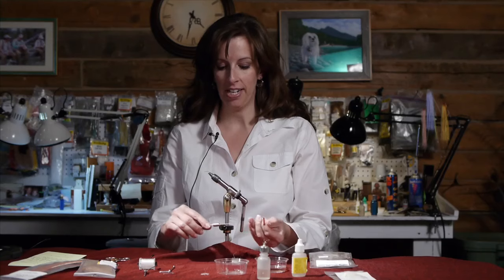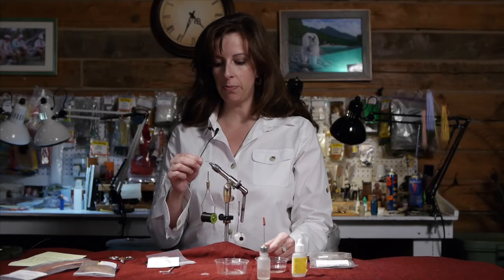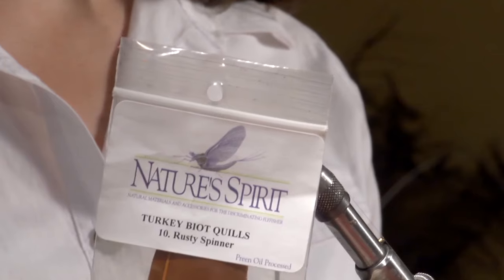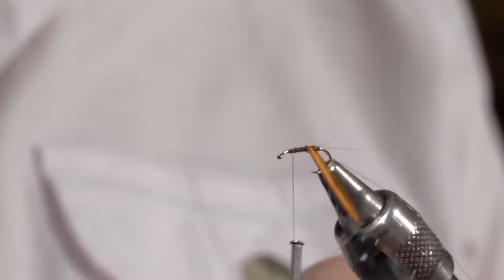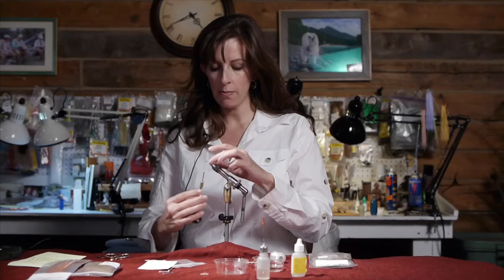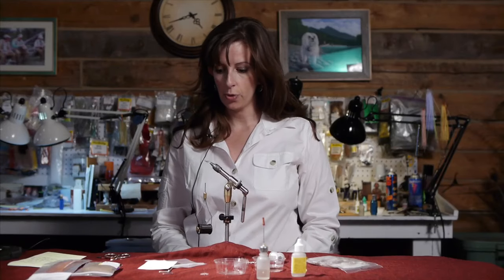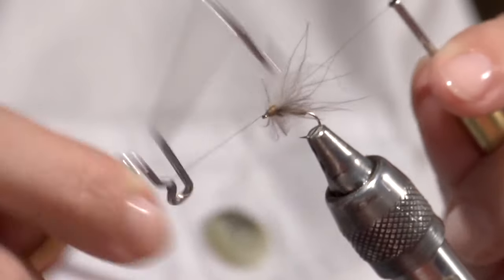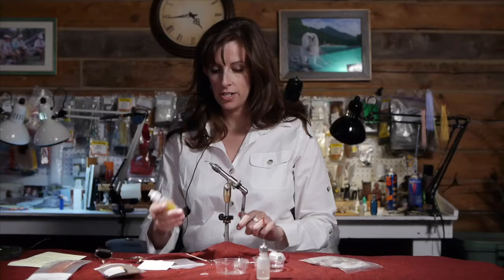Dandy Reiner: Rusty Spinner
Dandy Reiner ties up a rusty spinner patter.
 or at your local fly shop.